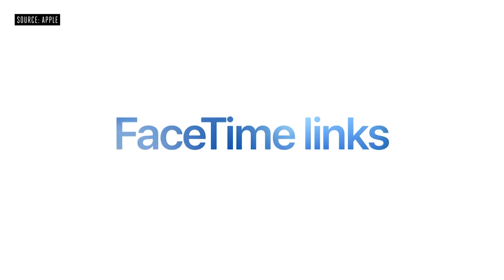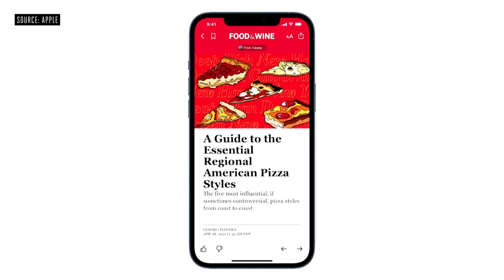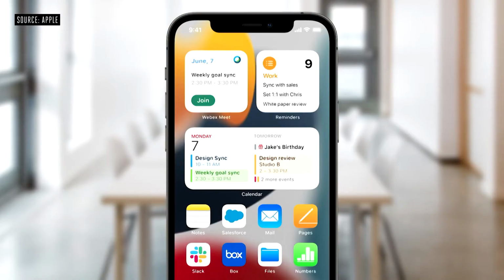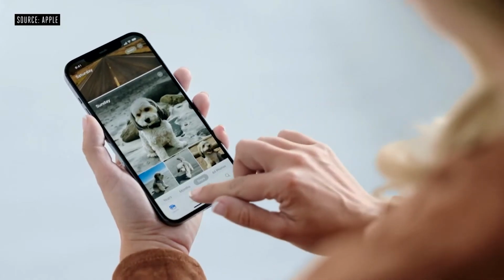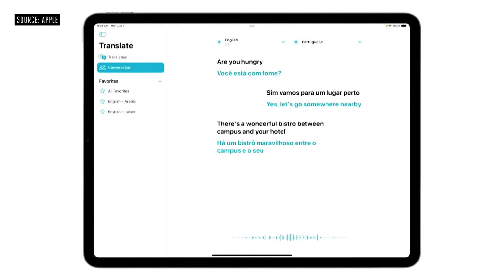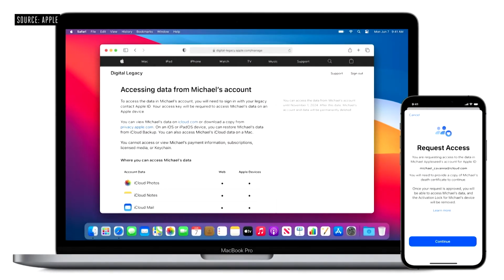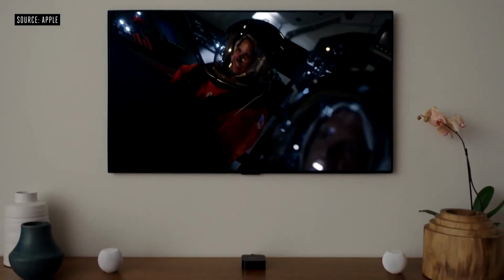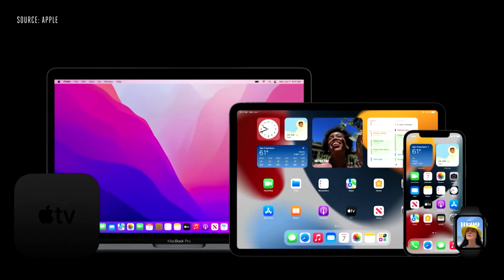Everything about Apple WWDC2021 keynote in 23 minutes. everything about it.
Hello doston,
Apple just wrapped up its opening WWDC 2021 keynote and gave us our first looks at iOS 15, iPadOS, macOS Monterey, watchOS 8, new health features, privacy updates, improvements to FaceTime, and many more. We compiled all the highlights for you in this video, but, spoiler alert: no new hardware was introduced this year.
In this video while we are summarising apple event and most important point

Role of education in this lock down and various campus placement are been said

Credits:-
Apple, verge

Video Editor Arkojyoti Pal
Team co-ordinator:- Arkojyoti
Script :- Arkojyoti

Guys for more information you can read the article

If you are planning to open a YouTube channel video gear you must have

1. Best tripod under 2000 with 5yrs warranty.
2. Best dslr to buy under 25k in this COVID-19
3. Best camera bag to buy under 999
4. Best phones to buy under 15k (non Chinese)
5. Overall unbeatable best phone under 20k with raw performance
6. Best Mike ever under 1500 used by every YouTuber (even technical Guruji)
7. Best headphone under 1600 rs (wireless) with high base and mid vocals
8. Want to learn smartphone filmmaking than best hardware to use

To discuss live updates about our channel and give us ideas on Instagram for personal contact DM ON Instagram